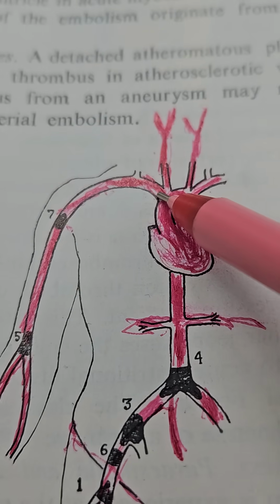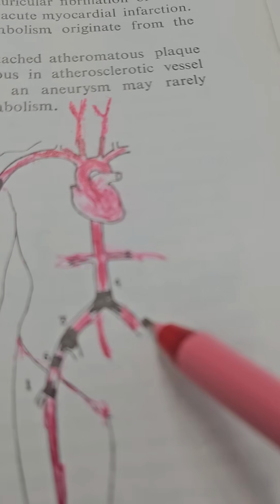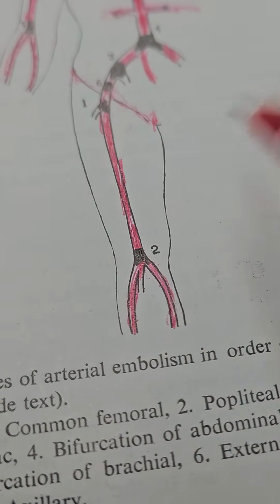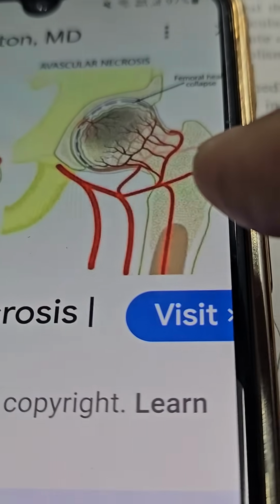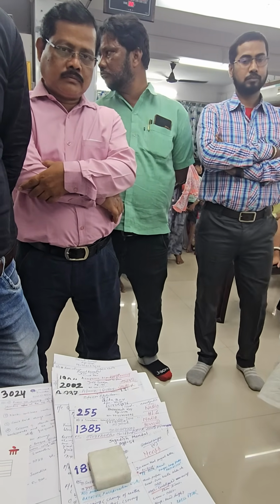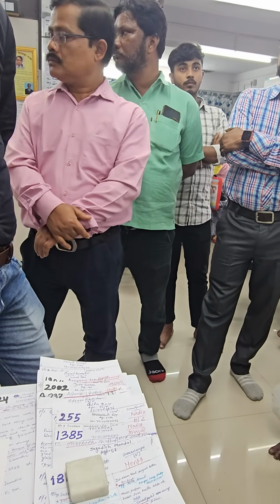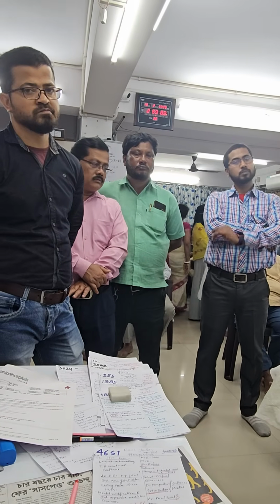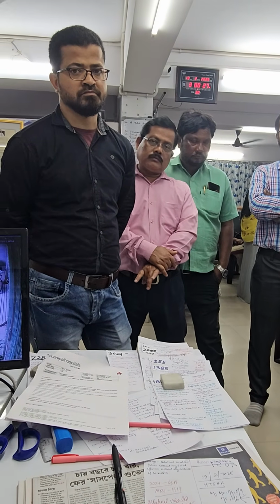5086)Feb-19 Vascular Necrosis